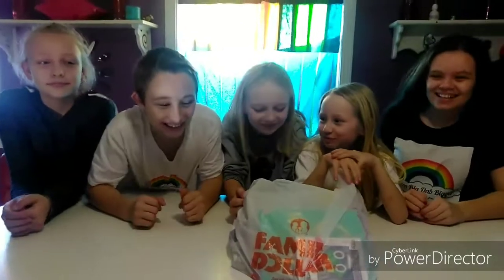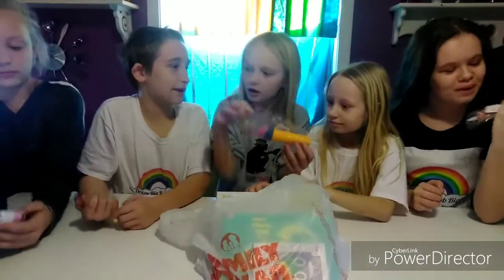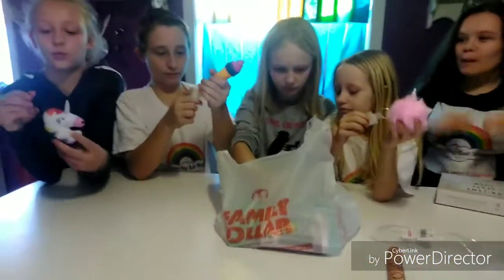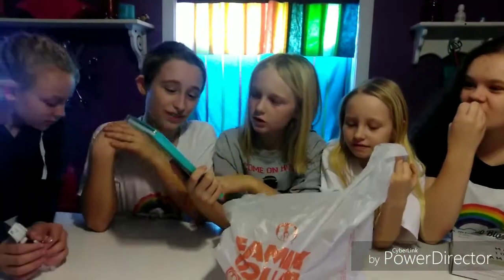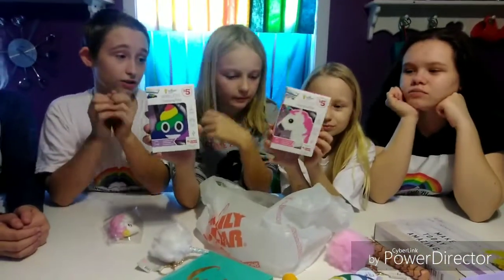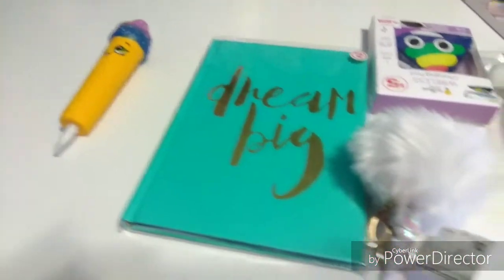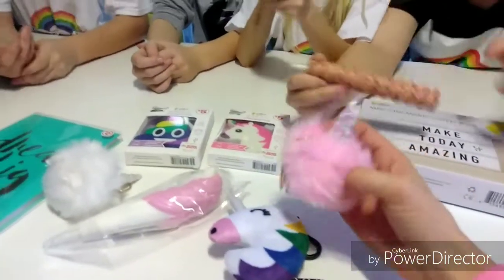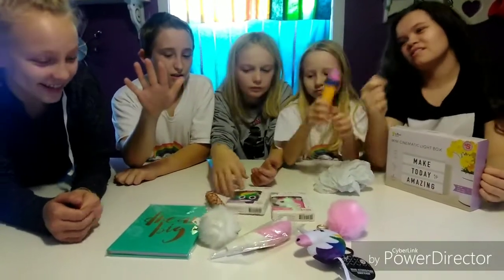Family Dollar Haul!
Come see what we got from Family Dollar! Really cute!
Dream Big Dab Bigger
Culloden, WV
25510